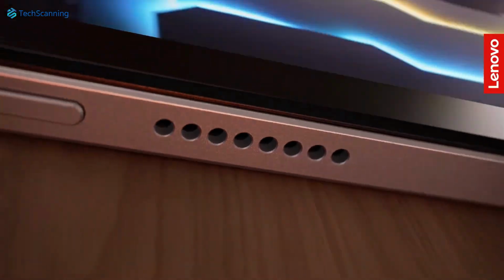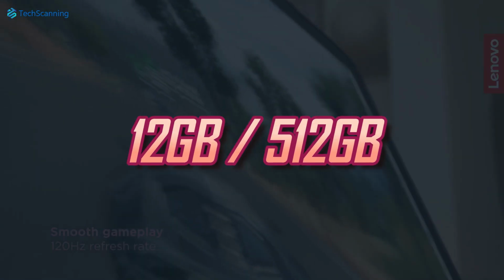OnePlus Pad - Finally Revealed !!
Oneplus Pad is less than a week away from us and luckily you don’t have to wait for the final look as well as the key specs of the tablets. Oneplus will unveil its first-ever tablet on the 7th of February while the same tablet will launch in china later under the Oppo Pad 2 title.
Further, we also got an almost complete specs sheet of the Oneplus pad contradicting some early rumors. As per the latest report, the tablet will be packed with a Dimensity chipset rather than the Snapdragon.